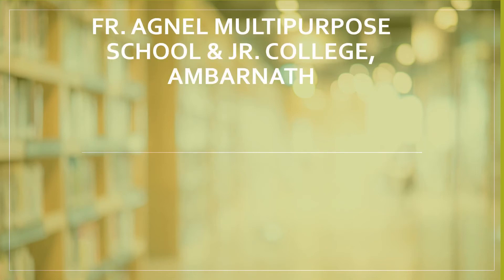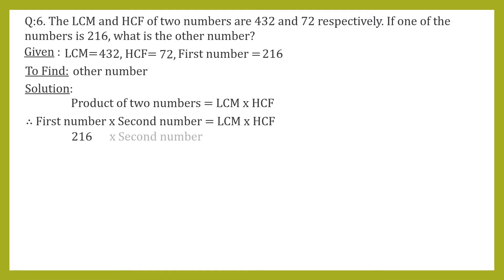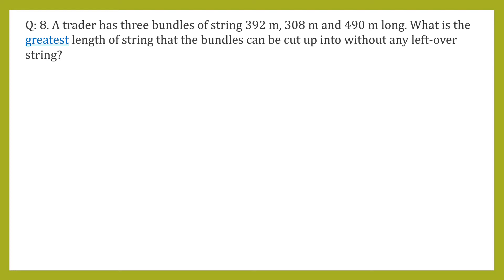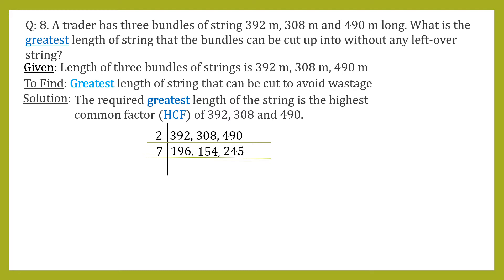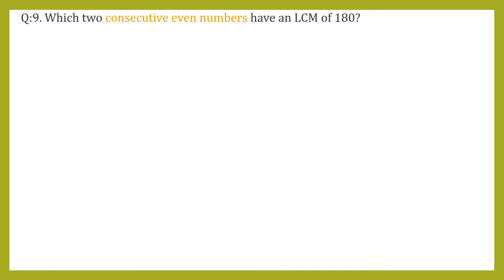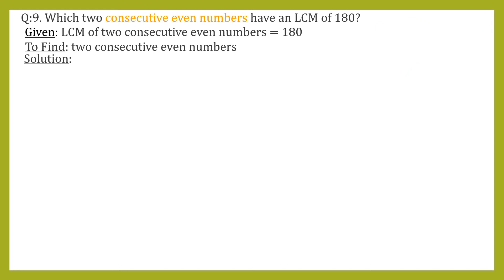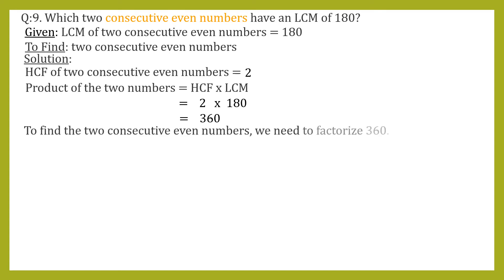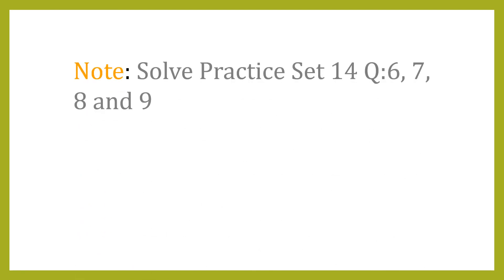HCF and LCM Word problems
MSB Class 7 Practice set 14 Q6,7,8,9